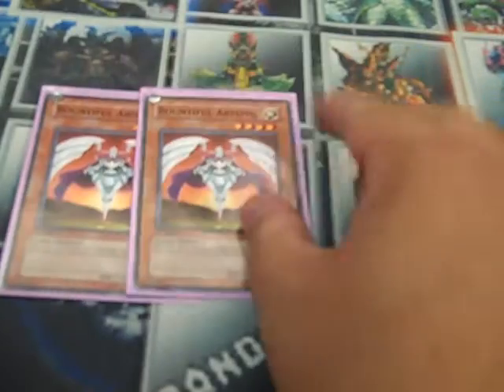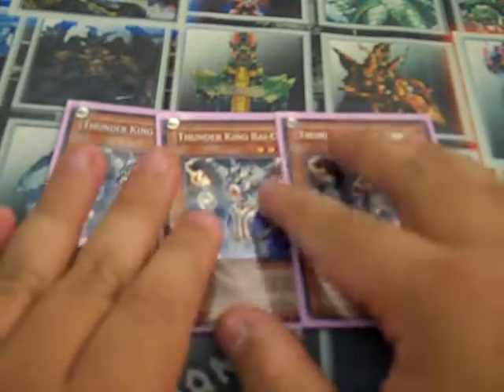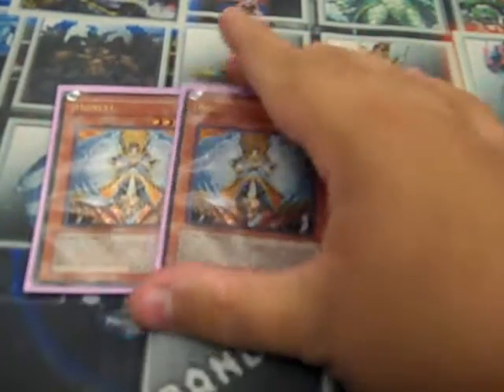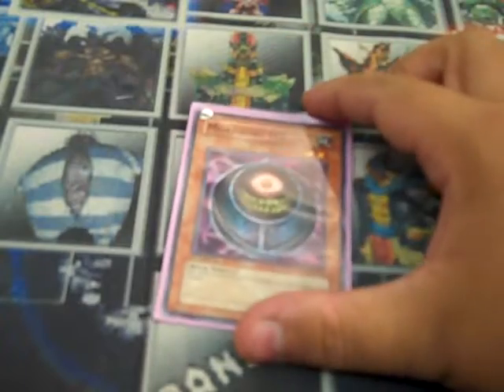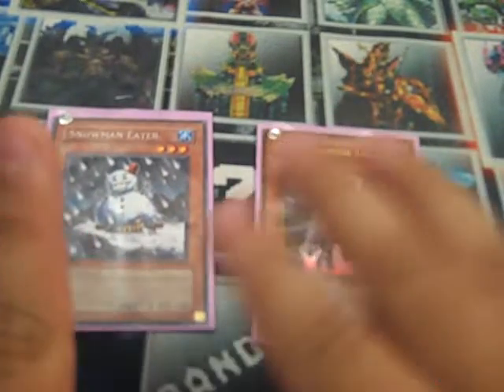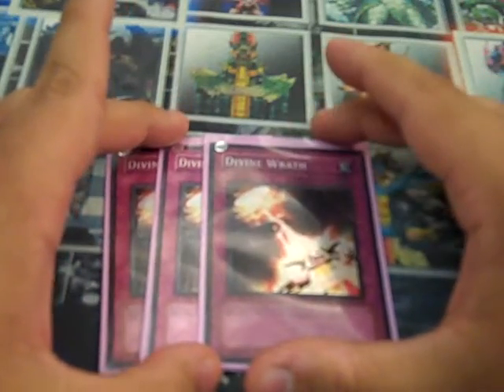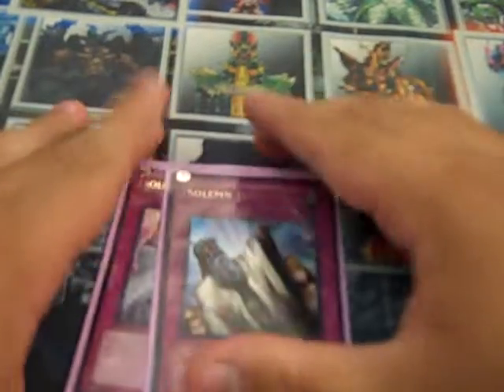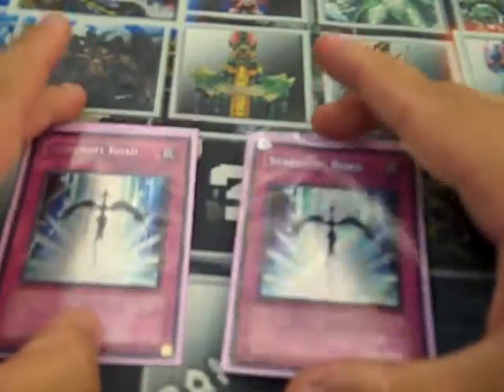Deck Profile: Hatersgonnahate.dek (Permission)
by request, an update will be done if the new ban list effects the deck in any way.